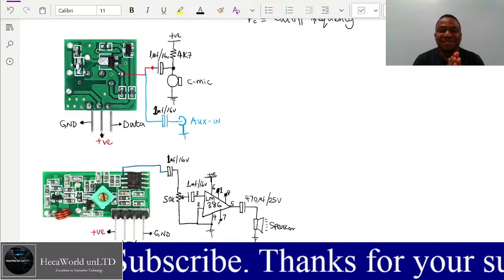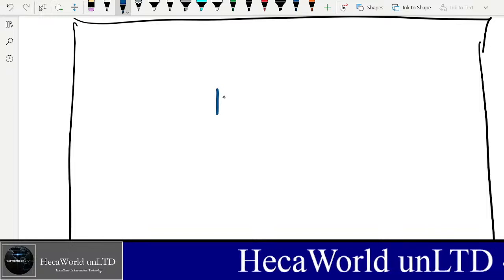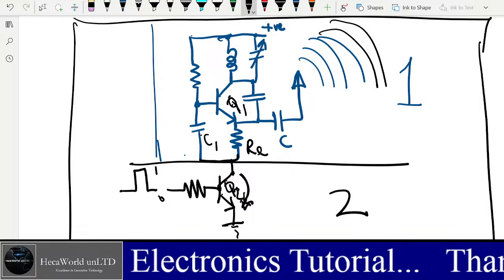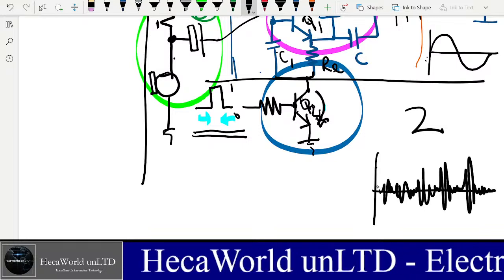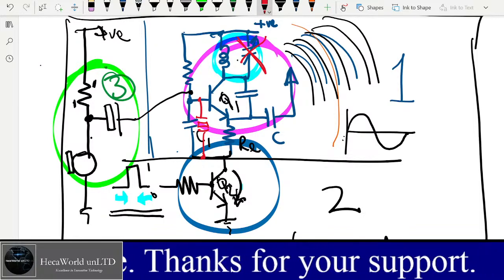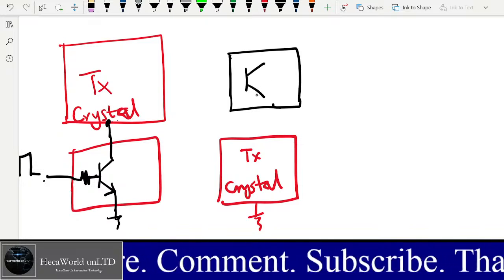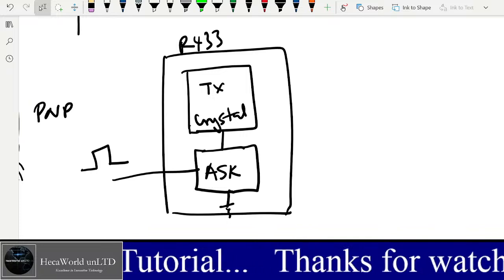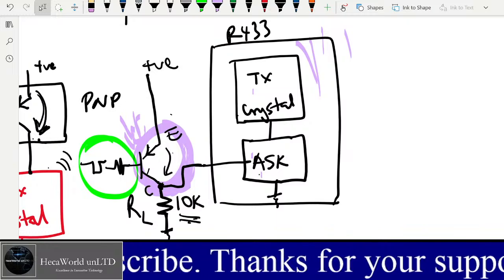R433 Transceiver - Detailed Tutorial | Revisiting the Block Diagrams | ASK - Amplitude Shift Keying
In this video series, we will revisit the R433 Tutorial and discuss the theories behind the design and how it could be improved. In the second part of this video series, we'll demonstrate how the audio signal could be improved to create a very clear audio signal. In the third and probably, final video in this series, we will present a practical video demonstration of part two on this series - the improved audio output with minor circuit modification from the original.